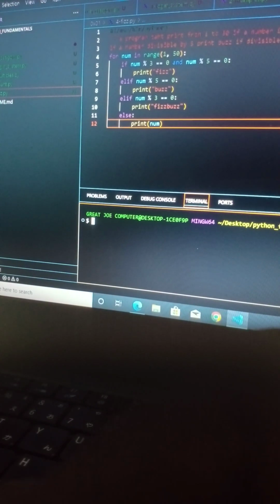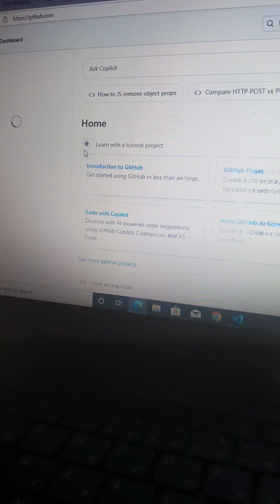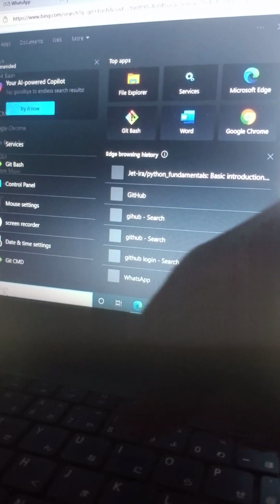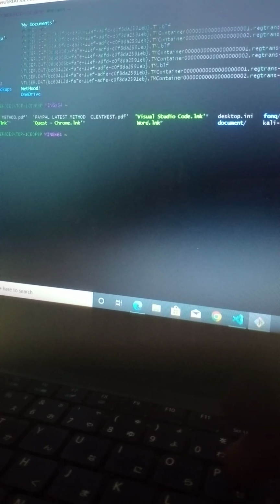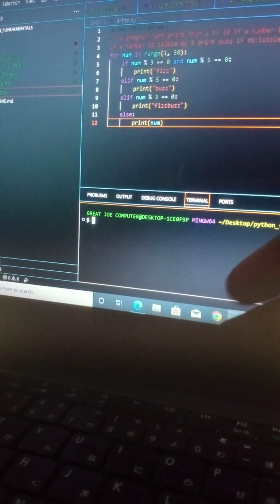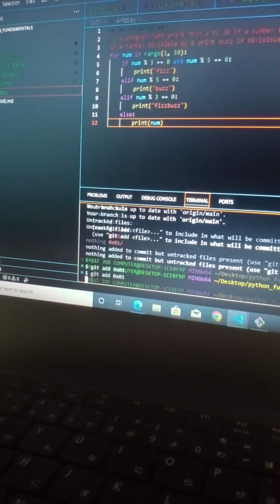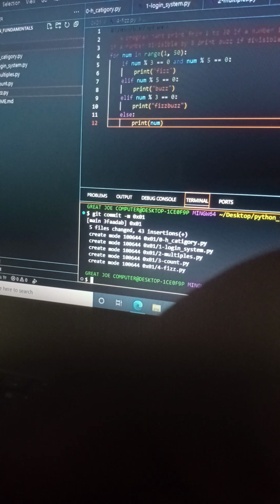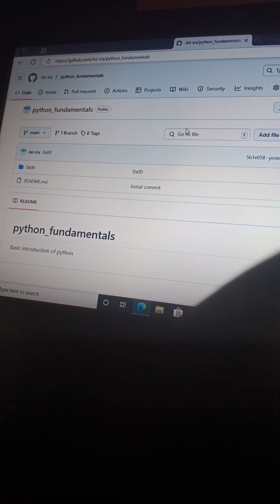How to backup your program file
How to push your program file to github as backup